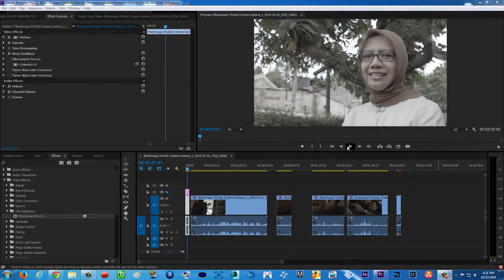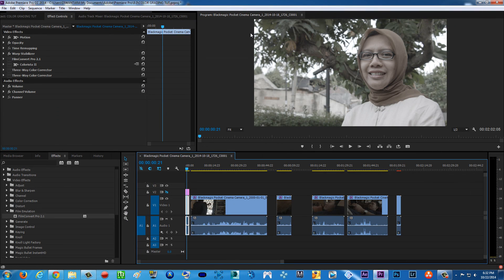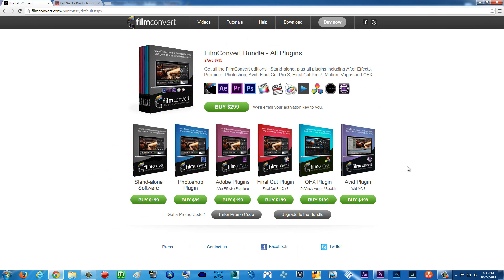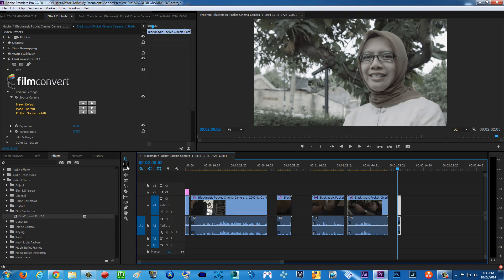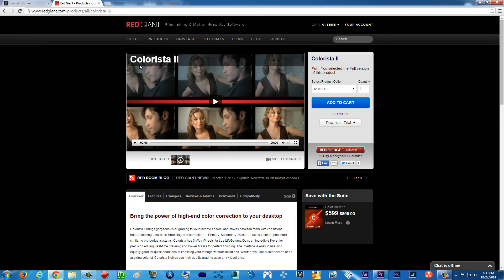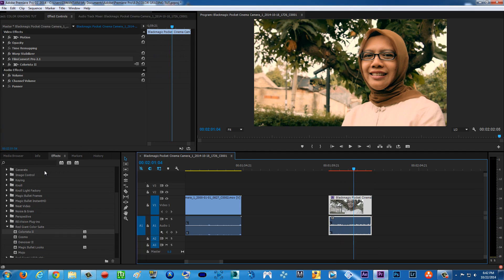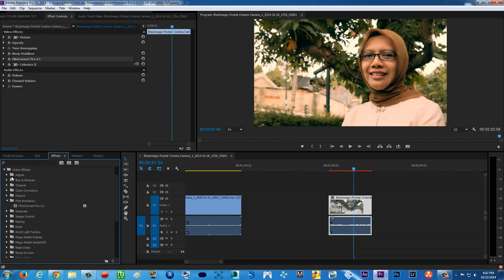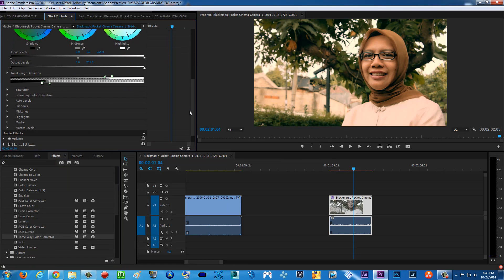Premiere Pro TUTORIALS - How to Achieve Easy "FILM LOOK" With Fast Color Grading Tips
Heya guys!
I'm back with another Color Grading Tutorial and Tips, and this time, we gonna learn how to easily Color Grade your footage, with Blackmagic Pocket Cinema Camera footage here, with a help of third party plug ins for Premiere Pro. And I'm using Premiere Pro CC 2014 here, so here we go! I hope you find it useful! :D